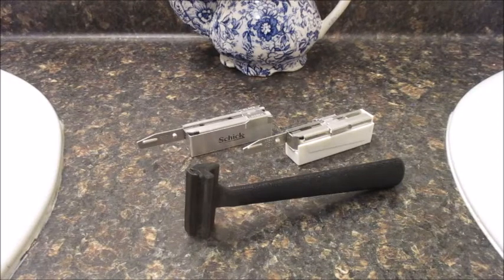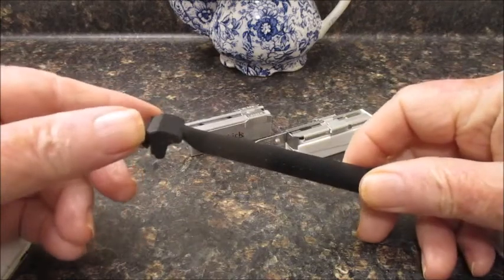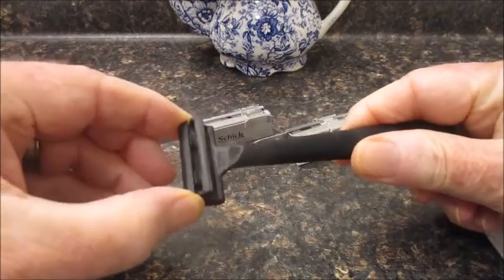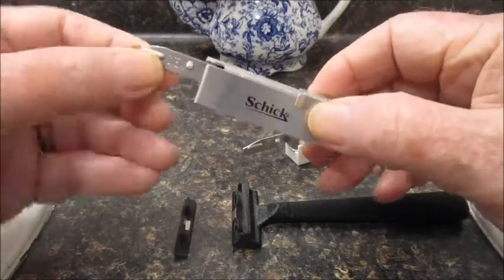The Wabbit Reveal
This is Tom White's latest creation, the Wabbit. It is a single edge razor that takes a standard injector blade.